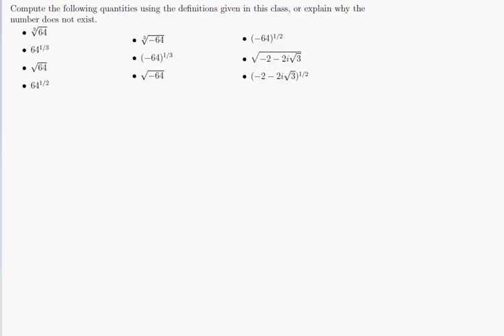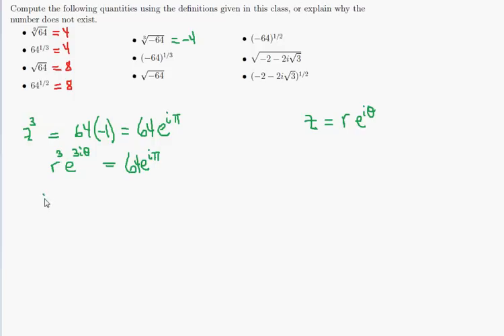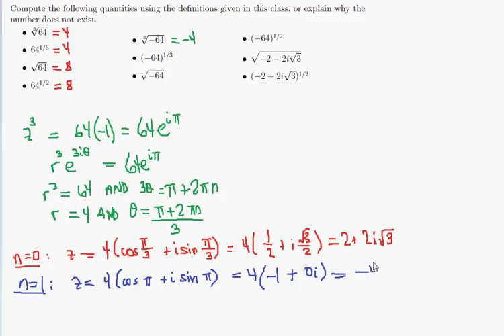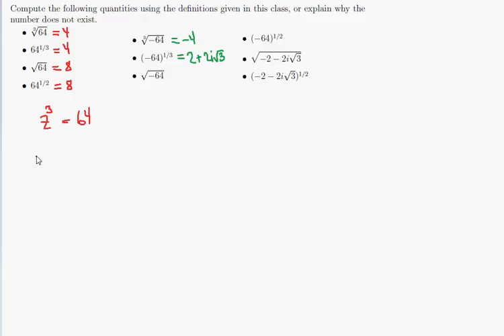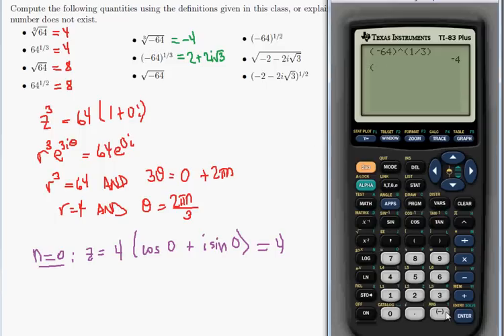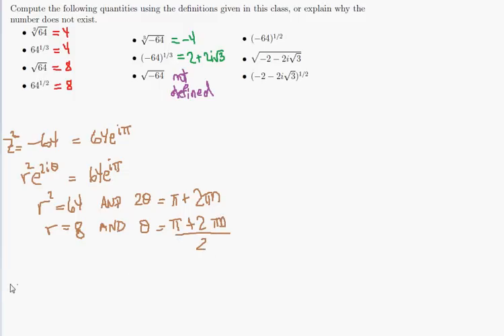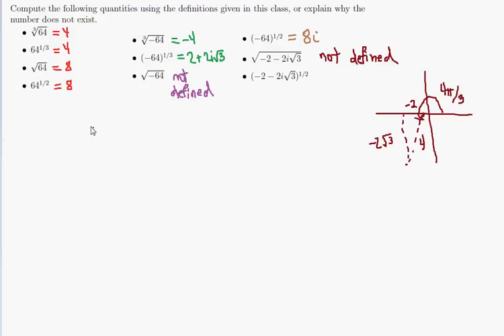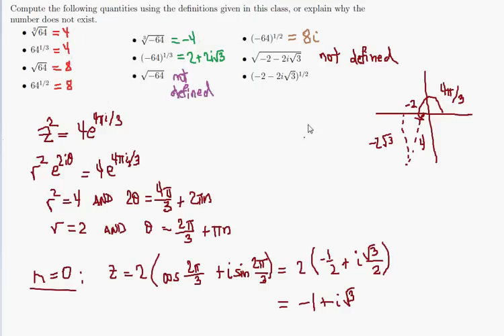Math 4050 Review 4.13